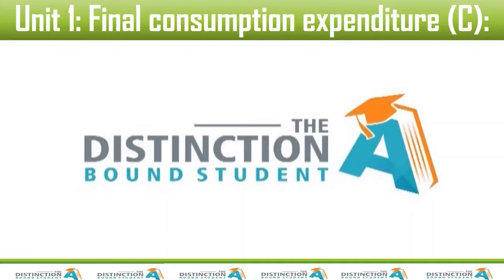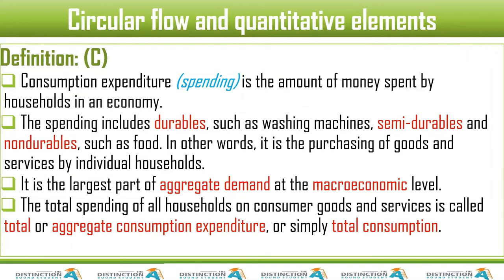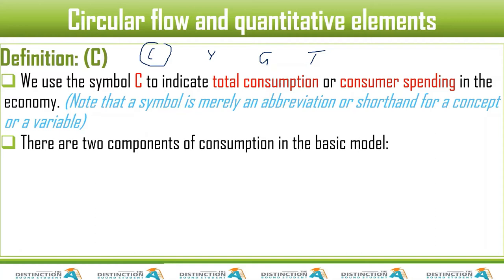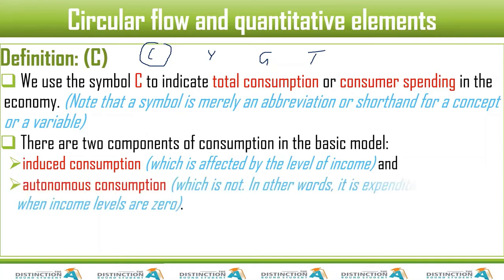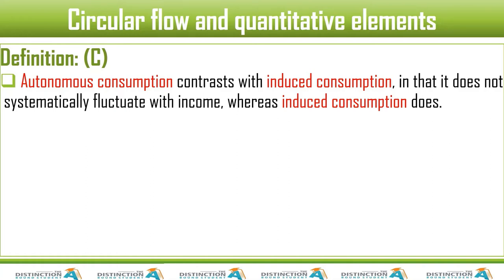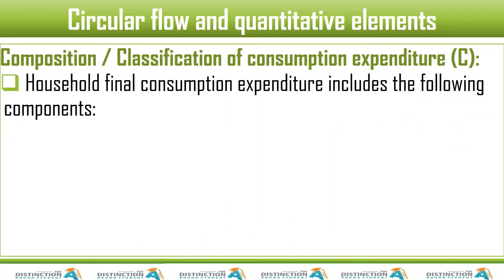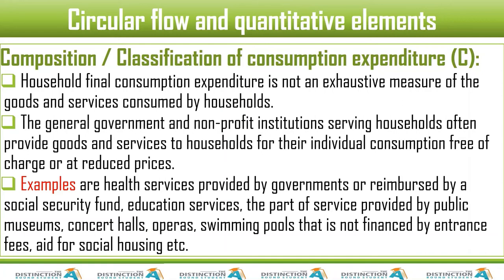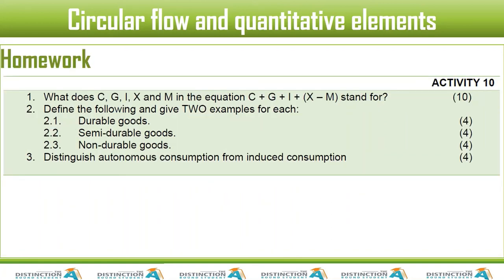Lesson 11 Final Consumption Spending by Households TDBS Economics Grade 11 by Carden Madzokere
Model equation for GDP: C+G+I+(X-M) where C = Consumption Spending by Households, G = Government Spending, I = Gross Capital Formation, X = Exports, and M = Imports.
Consumption function: C=c0+c1Yd (Where C = Consumption Spending, c0 = Autonomous Consumption, c1 = mpc and Yd = disposable income)
Households spend on goods (durable, non-durable and semi-durable) and services.